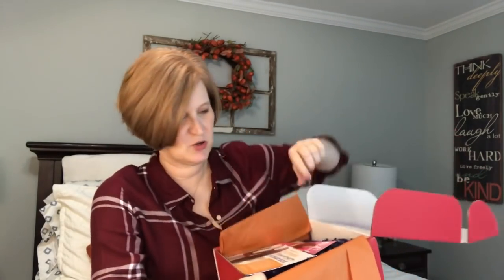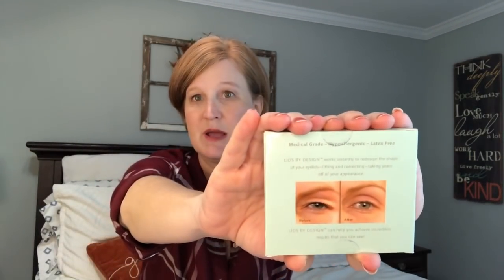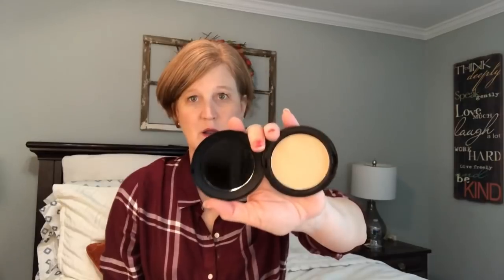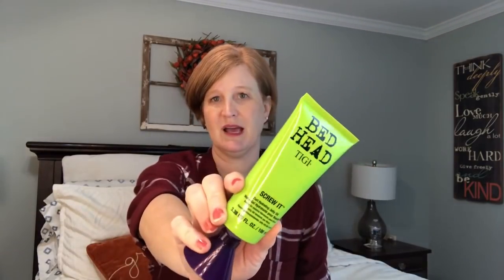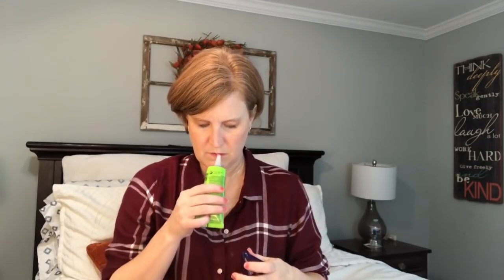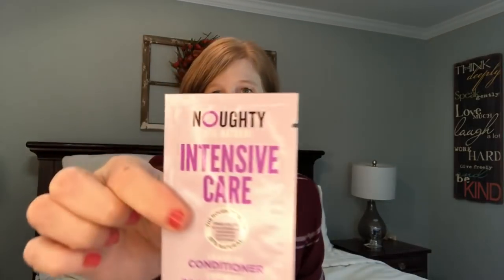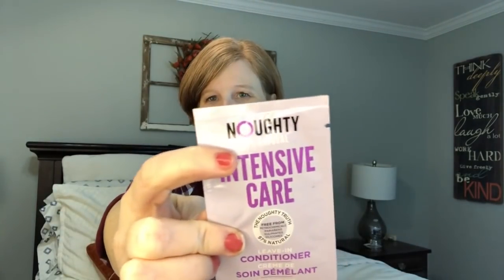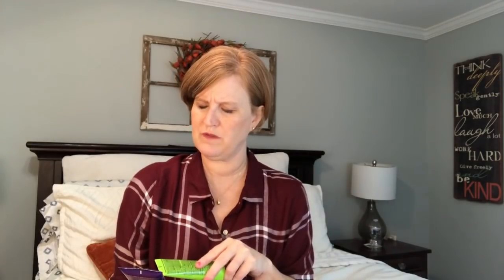How To Be A Redhead October 2018 / Wow! 3 Full Sized Products!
Hi friends!  I got my How to be a Redhead box and there were 3 full sized products inside as well and several fun samples.  I must say this box is so fun and I really look forward to it every month.

Place the gift in your cart and you will get a free $45 gift for new subscribers. v

TjeDZaTj8v

To Try the original $12 Mint Mongoose box for $5 plus shipping click here and use the code GEORGIASUNSHINE

Try Natalie Attired!  You will LOVE it!

Fall Decor-Grateful Pillow
Leaf Pillow
Be Kind Sign

Would you l like to try Trendsend?

Kristy Smith
1395 E Cobb Dr